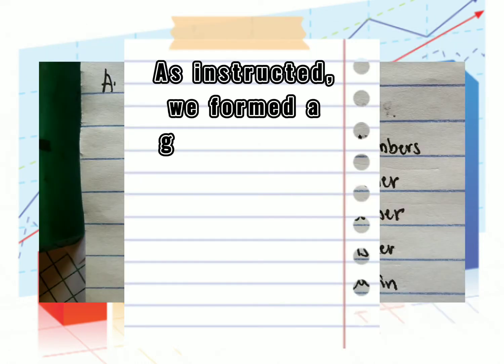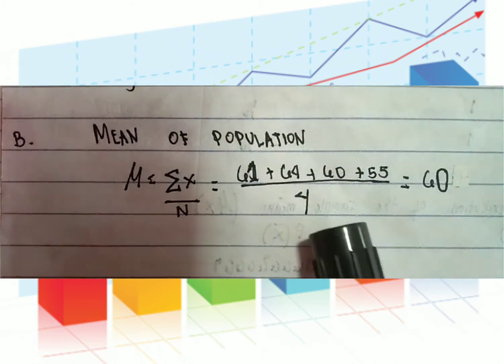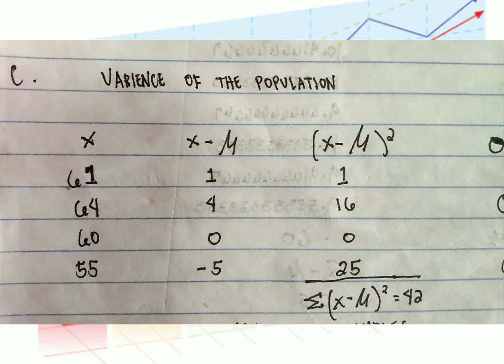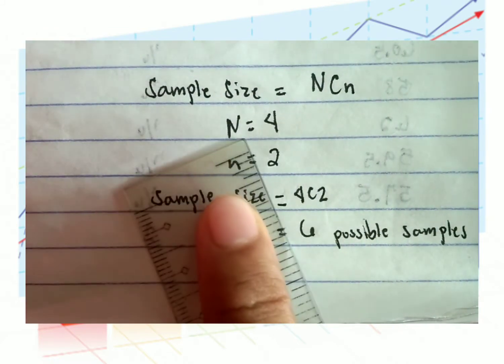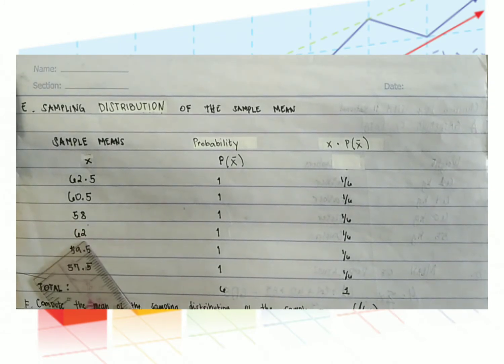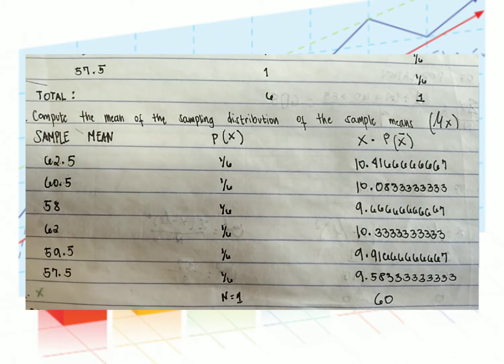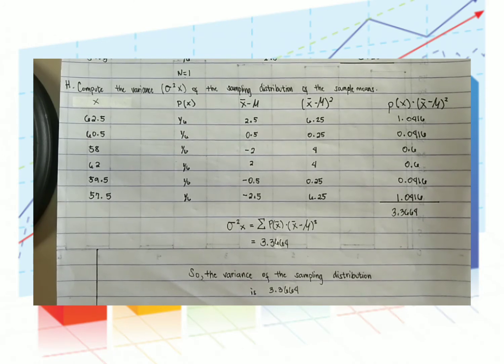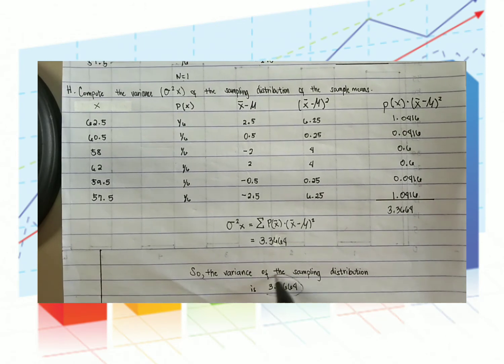Performance Task in Statistics and Probability